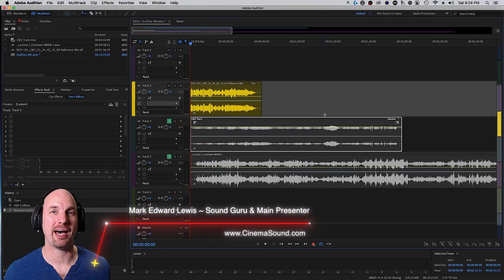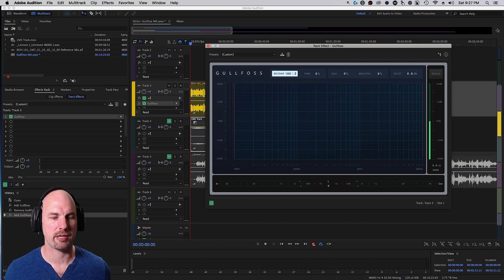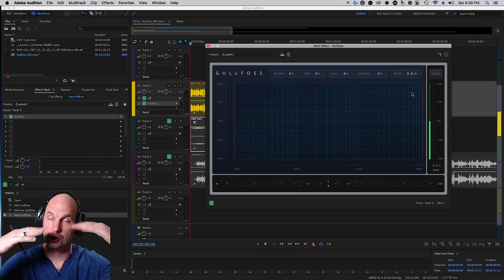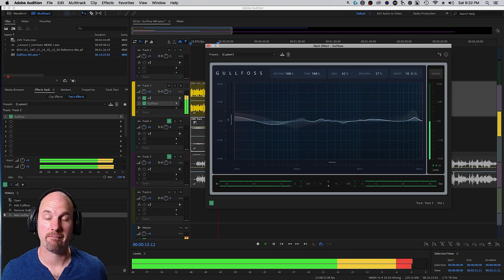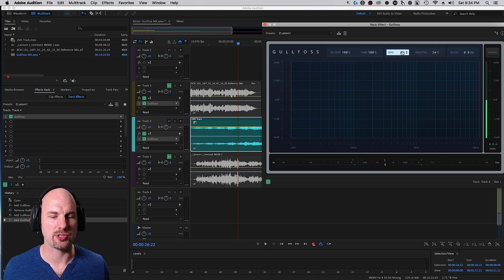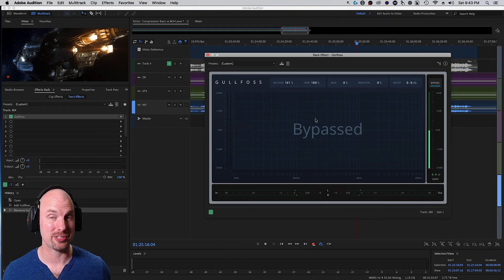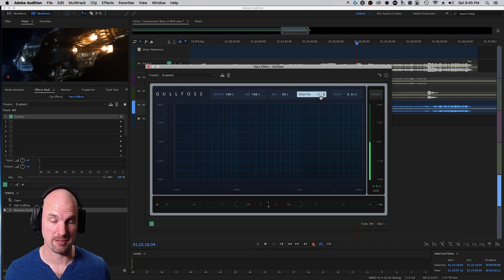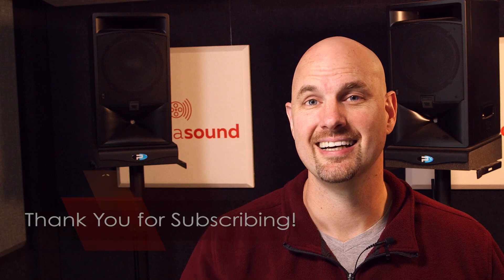Incredible Gullfoss Demo for Music! Watch to the End!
Main presenter of Mark Edward Lewis shows us how to use the incredible Gullfoss plugin in Adobe Audition for use with various music pieces and even in a full mix. From routing to execution and mastering using this incredible plugin you must watch to the end!

Enter the Gullfoss Cinema Sound giveaway and get a free copy of Gullfoss and a Cinema Sound Course for FREE here:

for 100s of articles and videos on how to get that Hollywood immersion into your productions right now!